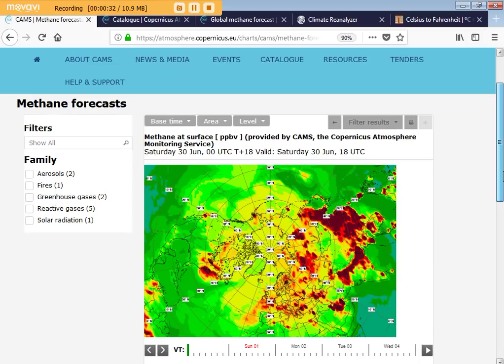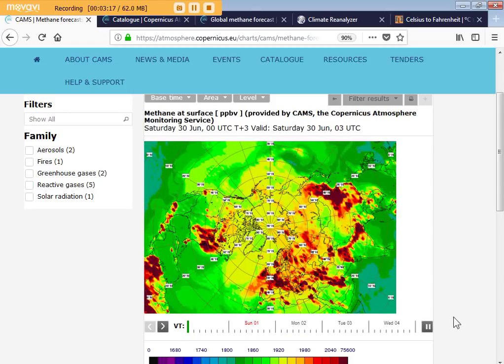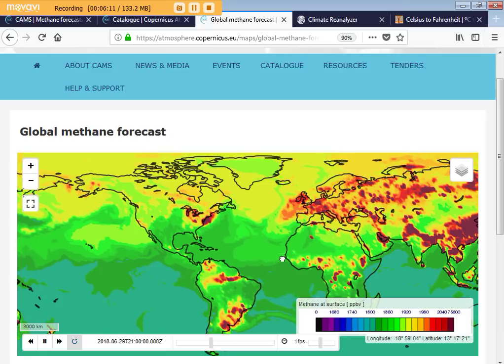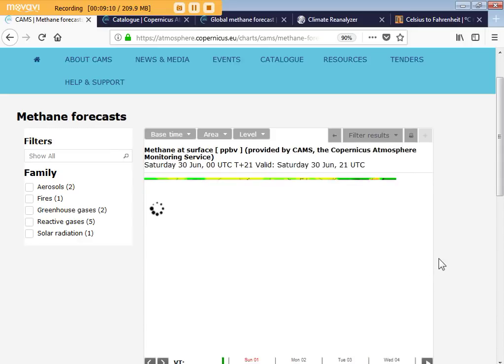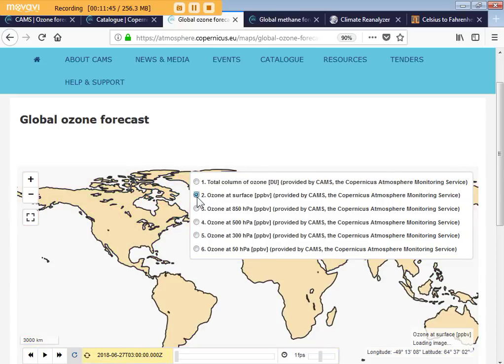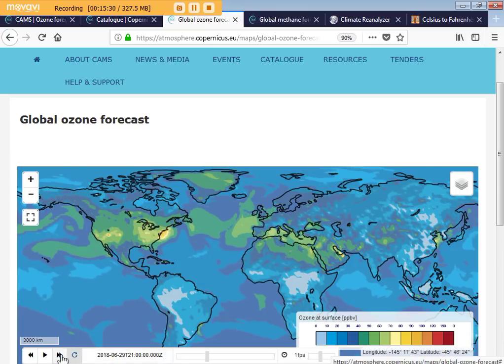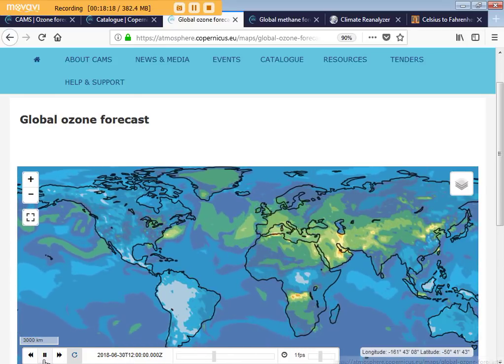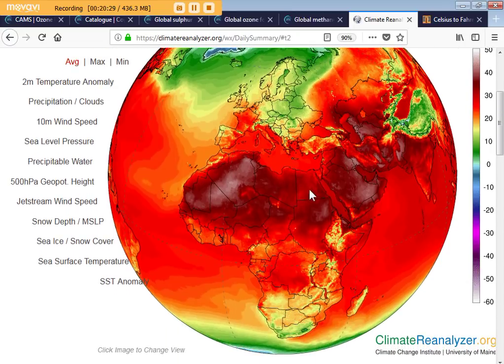Looking at Methane Over Heat Zones, Ozone, Sulfur Dioxide (July 1, 2018)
Time is short!  The end of ALL LIFE on the planet is a SPIRITUAL TOPIC!  Get your spiritual houses in order.  God bless everyone.
Peace,
Margo